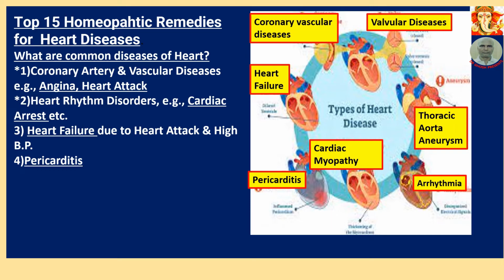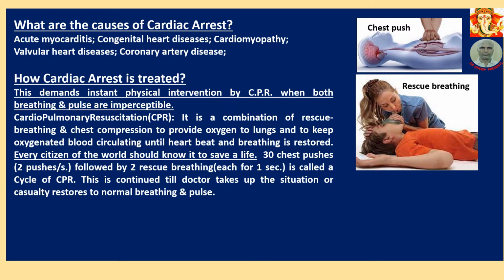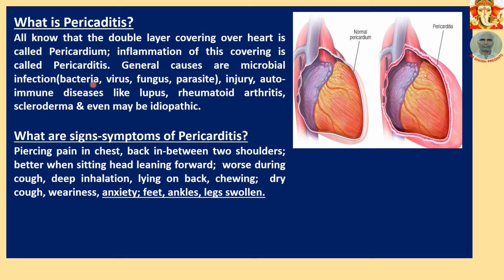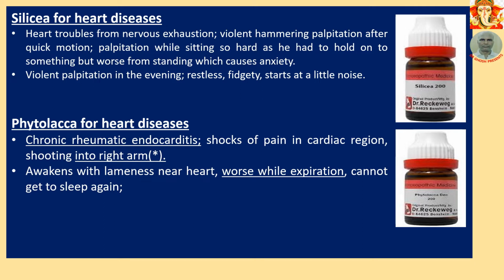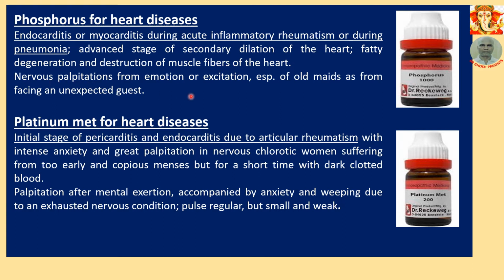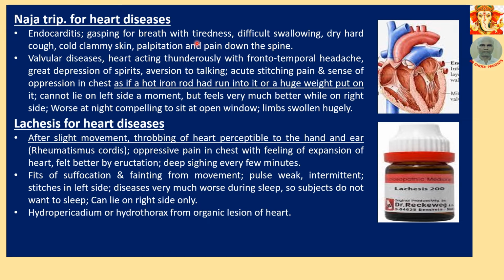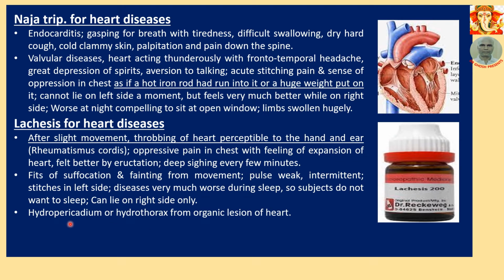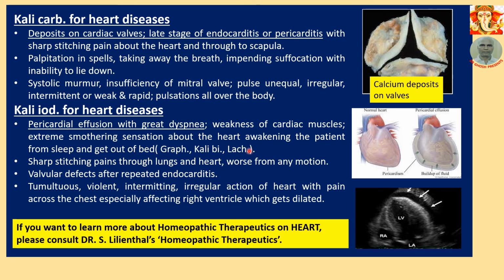TOP 15 HOMEOPATHIC REMEDIES FOR HEART DISEASES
TITLE: TOP 15 HOMEOPATHIC REMEDIES FOR HEART DISEASES
Please note, while preparing content on Homeopathy or Tissue Salt Therapy, references were taken from books of DR.H.C.Allen, DR.J.T.Kent, DR.W.Boericke, DR.W.A.Dewey, DR.G.W.Carey, DR. S. Lilienthal & Others.
@drghoshpresents: This video is about Homeopathic Remedies About Different Heart Disesaes
Following   points have been described here:(Abridged for want of space)
What are common diseases of Heart?
What are Coronary Artery & Vasculr Diseases?
What are sign-symptoms of Coronary Artery & Vascular  Diseases(Angina, Heart Attack)?
What are Heart Rhythm Disorders?
What are signs-symptoms of H.R.D.?
What are the causes of Cardiac Arrest?
How Cardiac Arrest is treated?
What is Heart Failure?
What are signs-symptoms of Heart Failure?
What are valvular heart diseases?
What are symptoms of valvular heart diseases?
What is Pericaditis?
What are signs-symptoms of Pericarditis?
Abrotanum for heart diseases
• Metastasis from gout or rheumatism to heart; feeble pulse; sinking feeling as if dying; dyspnea, profuse sweat.
• Endocarditis with penetrating pain across chest.

Zincum met. for heart diseases
• Swelling & great tenderness of cardiac region with severe palpitation & tearing pain; irregular spasmodic action of heart, occl. one violent thump.
• Pulse irregular, small, weak, scarcely perceptible;
Tabacum for heart diseases
• Cardiomegaly; palpitation when lying on left side; paroxysm of suffocation with tightness across the upper part of chest. Pain shoots from heart down to left arm and up to neck.
• Muscae volante; tinnitus aurium; extremities cold and clammy; pulse intermittent; but mind is clear, no fear or anxiety.
Silicea for heart diseases
• Heart troubles from nervous exhaustion; violent hammering palpitation after quick motion; palpitation while sitting so hard as he had to hold on to something but worse from standing which causes anxiety.
• Violent palpitation in the evening; restless, fidgety, starts at a little noise.
Phytolacca for heart diseases
• Chronic rheumatic endocarditis; shocks of pain in cardiac region, shooting into right arm(*).
• Awakens with lameness near heart, worse while expiration, cannot get to sleep again;
Spigelia for heart diseases
• Rheumatic Pericarditis; great anxiety about heart; purring sensation over cardiac region; systolic blowing at the apex with tearing constriction above pit of the stomach and oppression worse by sitting down or leaning forward.  Great dyspnoea at every change of position.
• Audible beating of heart, causing a pain that is felt through to back. Arthritic pain & stiffness in joints.
Rumex for heart diseases
• Heart feels as if suddenly stopped beating(Gels), followed by a heavy throbbing through the chest; aching in heart with throbbing of carotids.
• Dyspnea worse while lying has to sit up; burning in precordium, prostration, violent dry cough provoked by a tickling in throat-pit.
Phosphorus for heart diseases
• Endocarditis or myocarditis during acute inflammatory rheumatism or during pneumonia; advanced stage of secondary dilation of the heart; fatty degeneration and destruction of muscle fibers of the heart.
• Nervous palpitations from emotion or excitation, esp. of old maids as from facing an unexpected guest.
Platinum met for heart diseases
• Initial stage of pericarditis and endocarditis due to articular rheumatism with intense anxiety and great palpitation in nervous chlorotic women suffering from too early and copious menses but for a short time with dark clotted blood.
• Palpitation after mental exertion, accompanied by anxiety and weeping due  to an exhausted nervous condition; pulse regular, but small and weak.
Naja trip. for heart diseases
Lachesis for heart diseases
Lithium carb. for heart diseases
Lycopodium for heart diseases
Kali carb. for heart diseases
Kali iod. for heart diseases